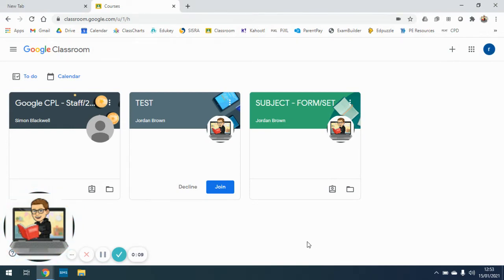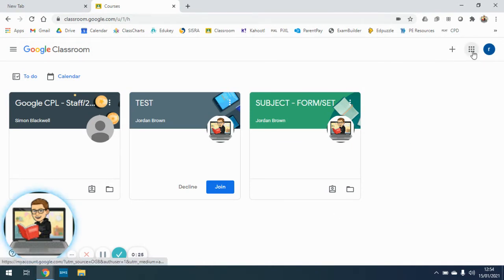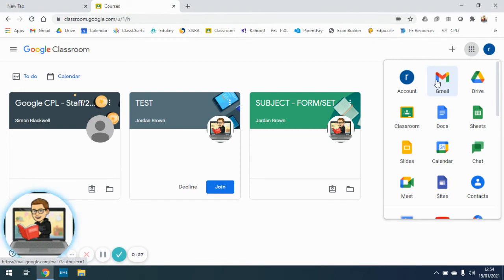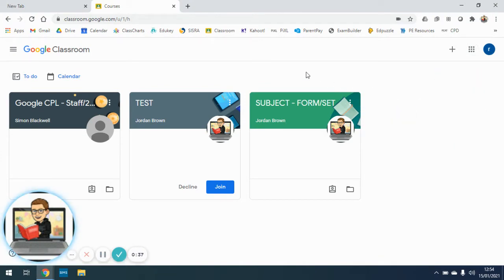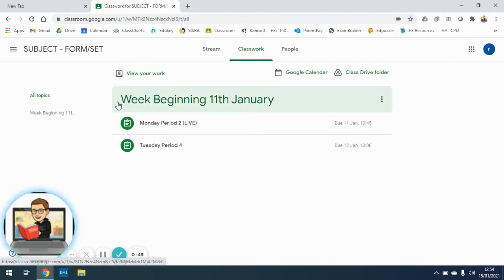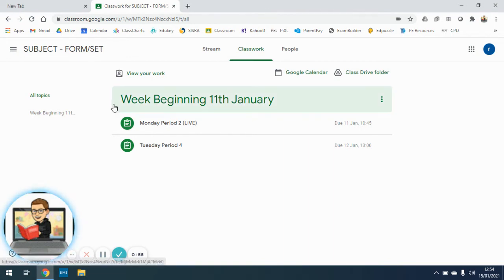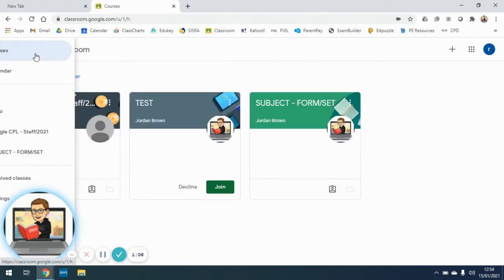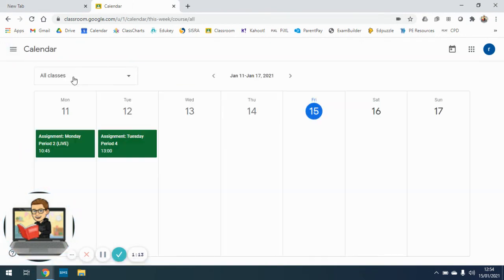Using Google Classroom on a laptop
Mr Brown explains how to use Google Classroom on a laptop.